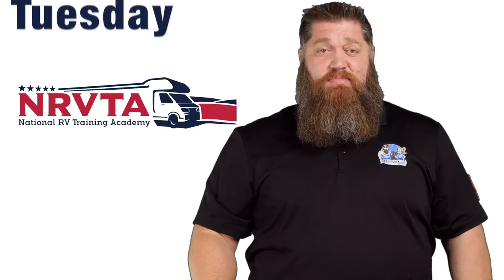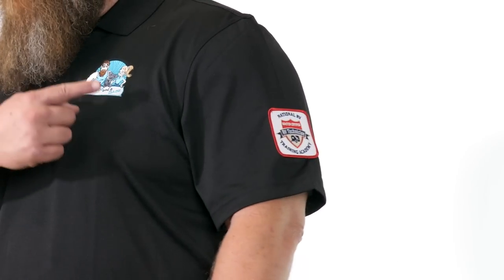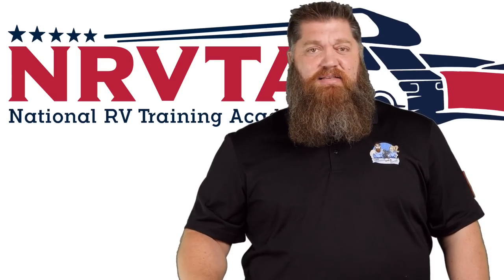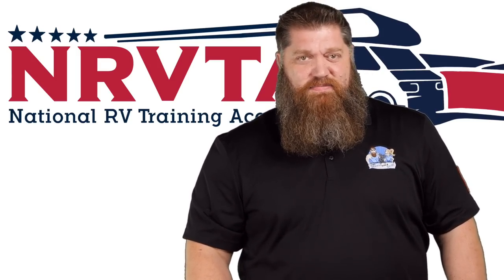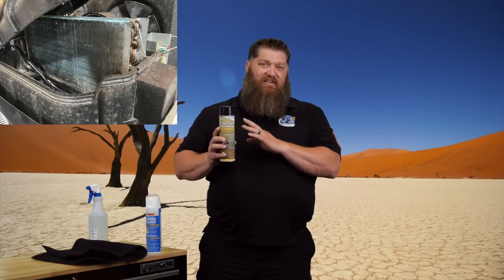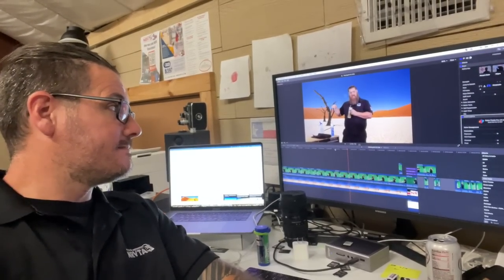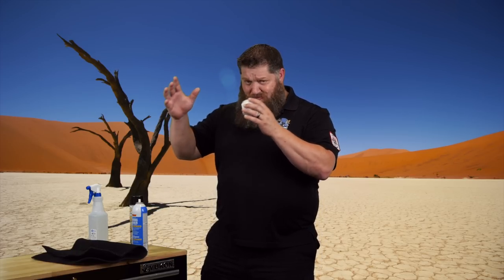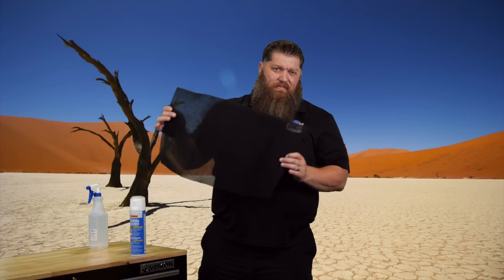How to clean RV Air Conditioner coils and filters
How to clean RV Air Conditioner coils and filters. Beat the summer heat by preparing your AC systems to work harder than any other season. This Tech tip is to make sure your AC units are working as efficiently as they possibly can. If they still can't keep up, call a mobile RV Technician who has graduated from the National RV Training Academy!

Learn how to fix and maintain your own RV. and get a copy of our 40 hours RV Owners Home Study Course.